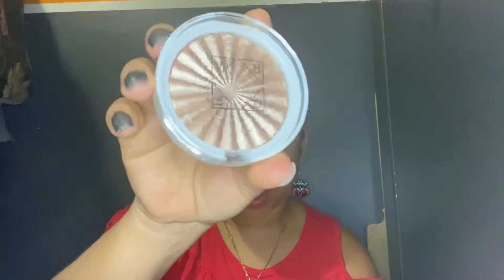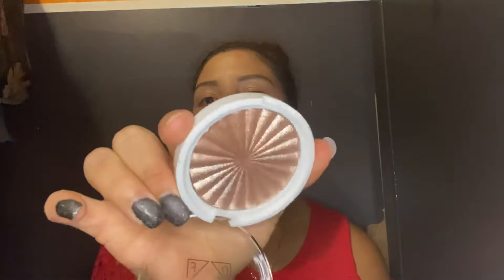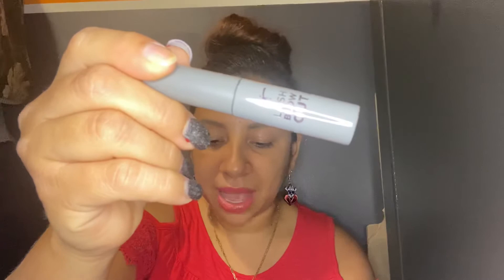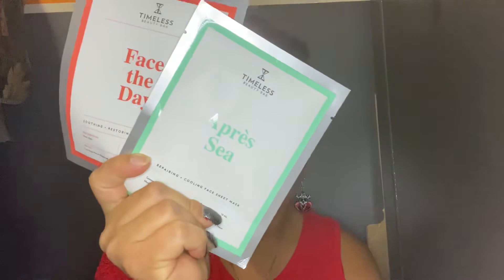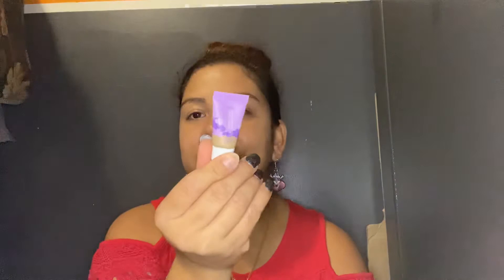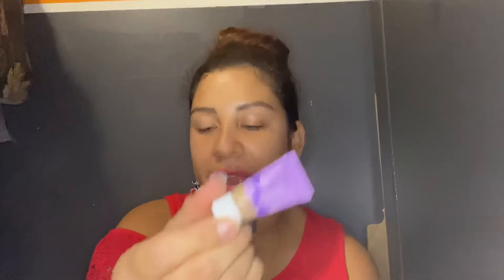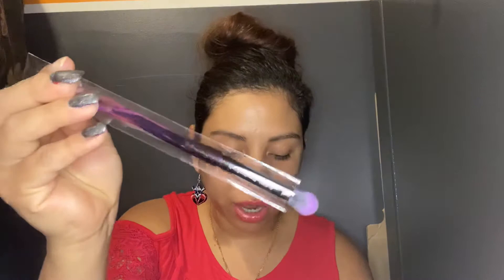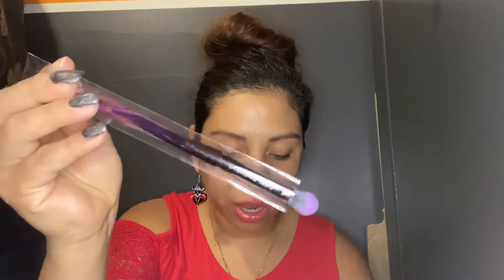Ipsy glam bag last unboxing October Illuminati 👁